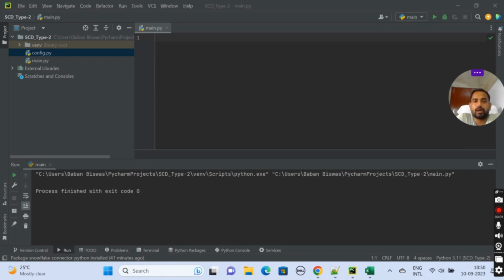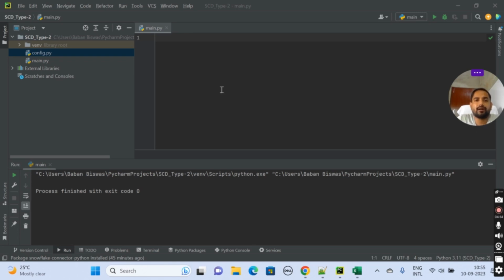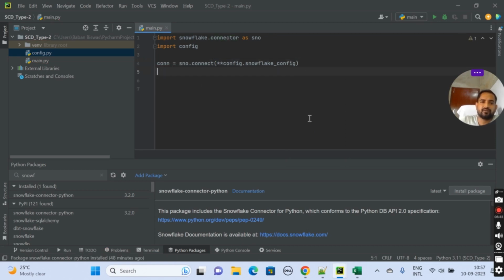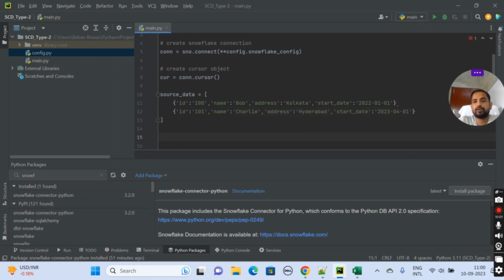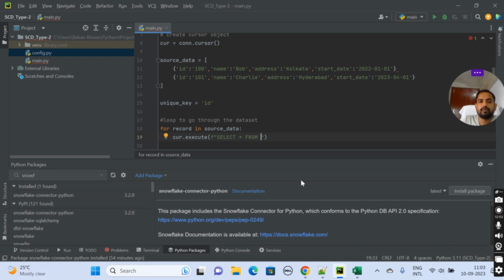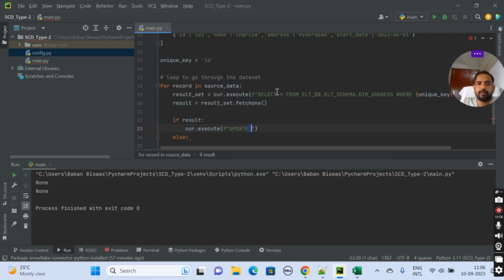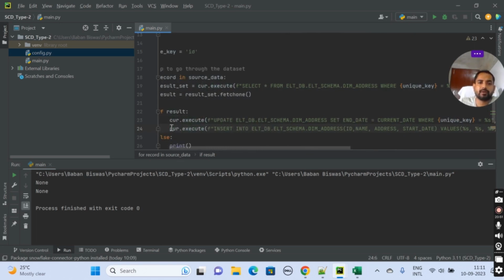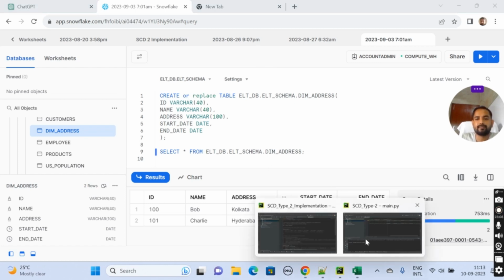Data Engineering : Implement a Slowly Changing Dimensional Table Type 2 (SCD Type 2)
This video shows how to to implement a Slowly Changing Dimension table Type 2 (SCD Type 2) in Snowflake using Python and SQL.
This can be useful for Data Engineering enthusiasts who has interest in Snowflake and Python.